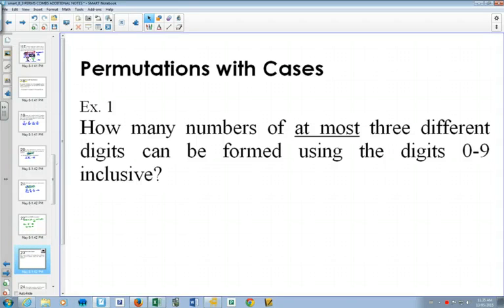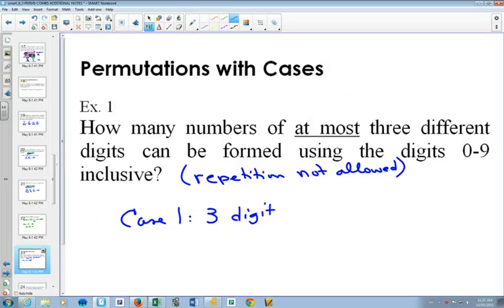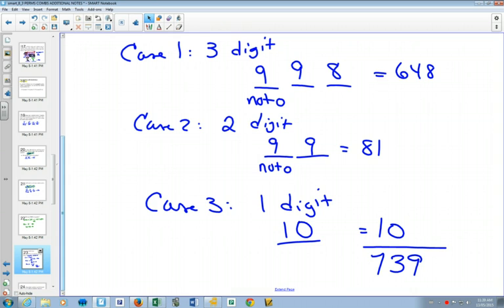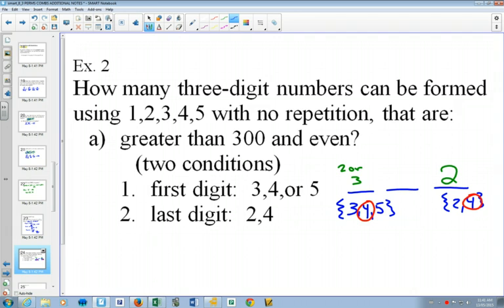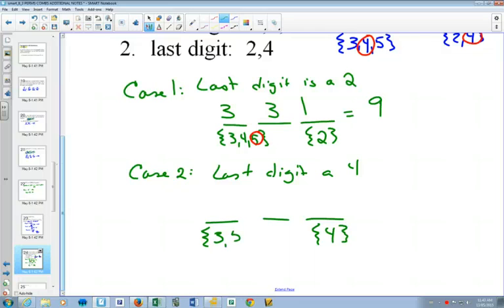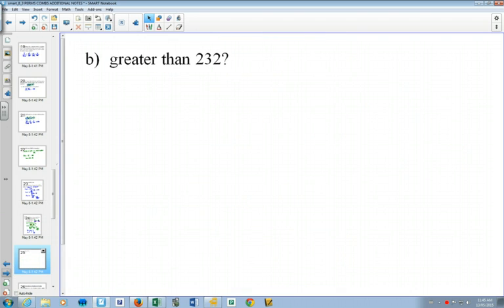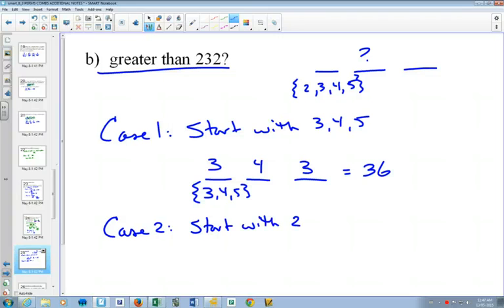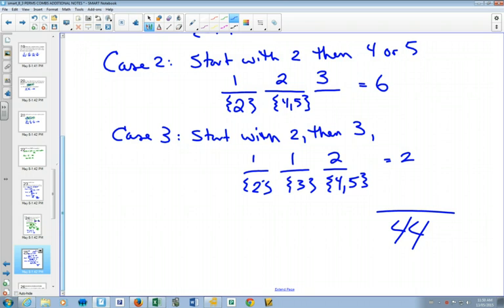40SP Permutations with Cases